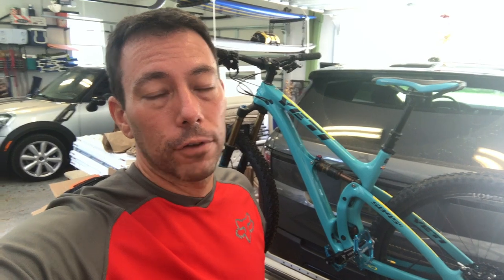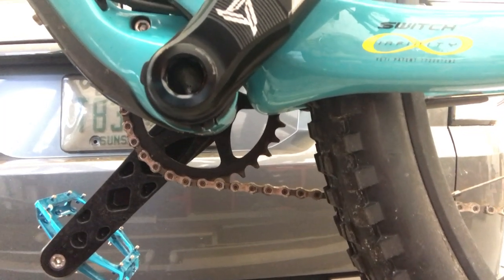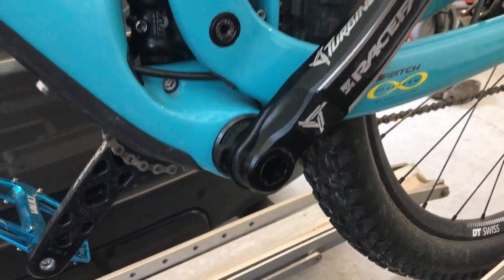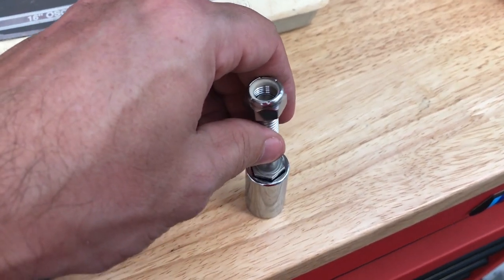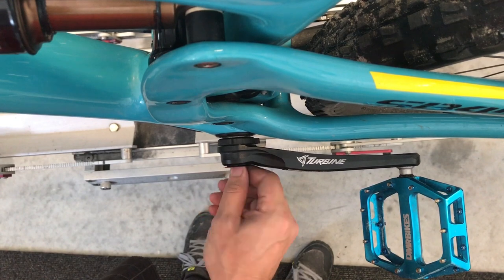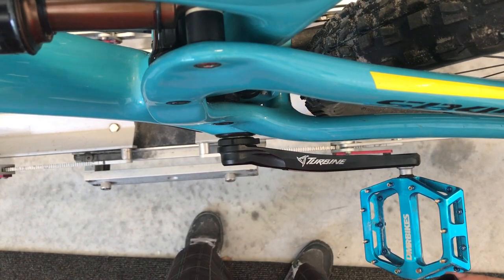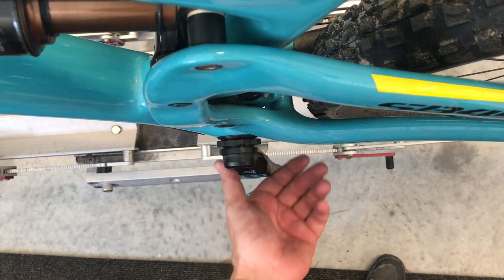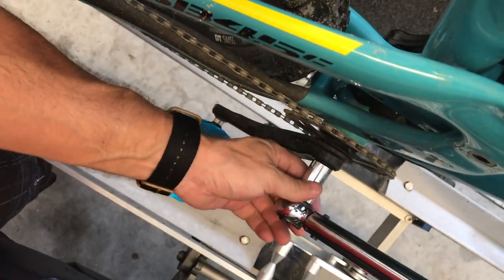Raceface Turbine Cranks 16mm HEX Bolt Hack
My Raceface Turbine non-drive crank arm came loose when riding.  Figured i'd fix it... to my surprise it requires a 16mm HEX wrench to tighten the cinch bolt to 37ft-lbs of torque!!   No one in town has one, i've never seen one, bike shops didn't have one OR the Raceface 8mm to 16mm adaptor to sell or even in their shop to use!  Most had never heard of it!!  This left me with no choice but to hack it!